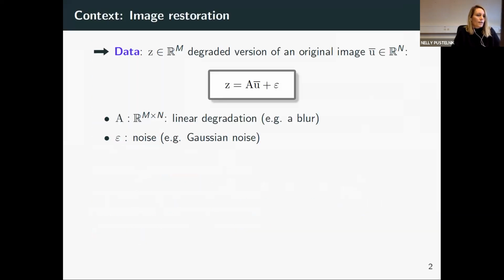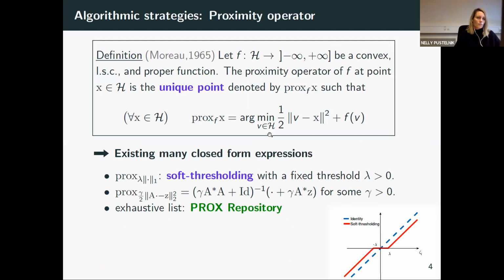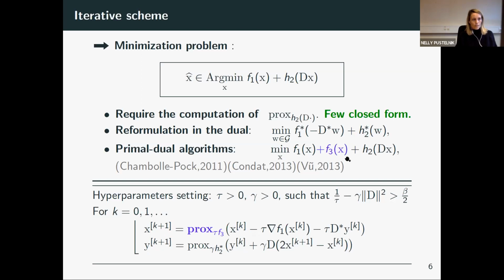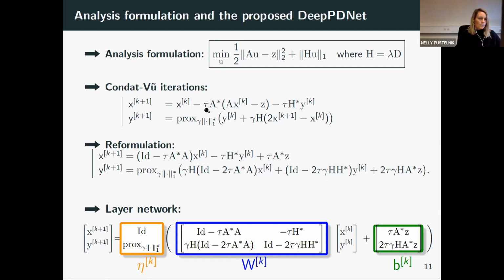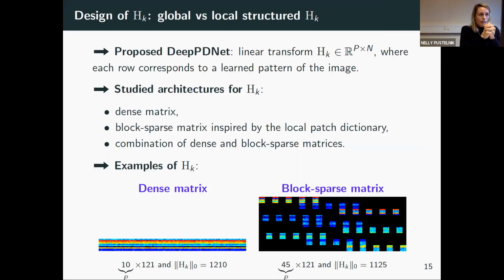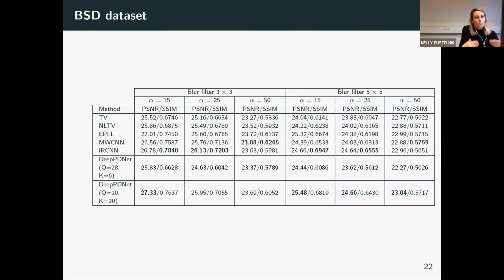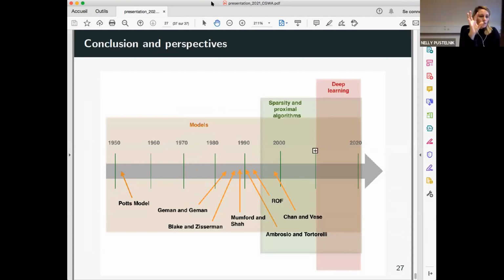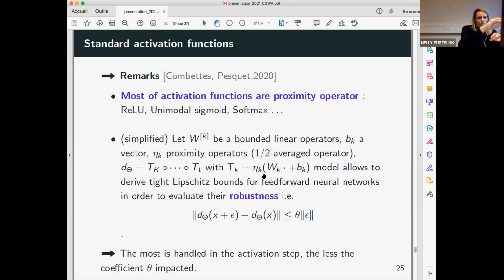Nelly Pustelnik, "Gradient versus proximal activation of Deep Primal-Dual Network"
Nelly Pustelnik (ENS Lyon, France) (contributed talk)
"Gradient versus proximal activation of Deep Primal-Dual Network"

Abstract: In this work, we present several variants of the deep neural network named DeepPDNet, built from primal-dual proximal iterations in a context of image restoration. We reformulate specific instances of Condat-Vũ primal-dual hybrid gradient (PDHG) algorithm as a deep network with fixed layers. Each layer corresponds to one iteration of the primal-dual algorithm. The learned parameters are both the PDHG algorithm step-sizes and the analysis linear operator involved in the penalization (including the regularization parameter). These parameters are allowed to vary from a layer to another one. First, a focus on DeepPDNet with gradient step activation will be provided. Two different learning strategies: “Full learning” and “Partial learning” are proposed, the first one is the most efficient numerically while the second one relies on standard constraints ensuring convergence of the standard PDHG iterations. Moreover, global and local sparse analyses prior are studied to seek a better feature representation. We apply the proposed methods to image restoration on the MNIST and BSD68 datasets. Second, an alternative deep network designed from only proximal activations of PDHG, related to Chambolle-Pock iterations, is designed and compared to the previous scheme.

This video was recorded at the virtual CGWA'21 workshop, on Dec. 14, 2021.